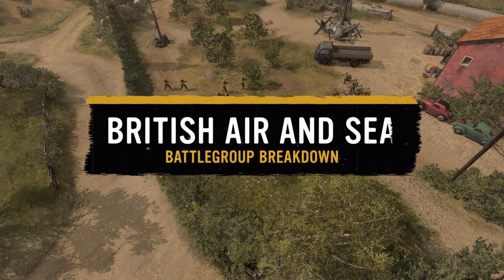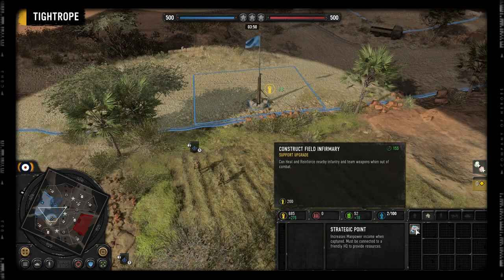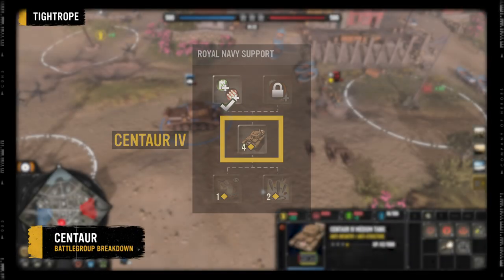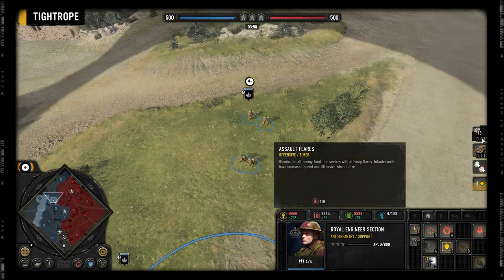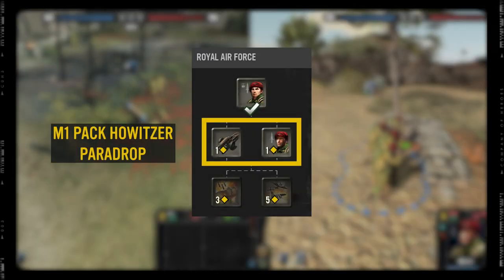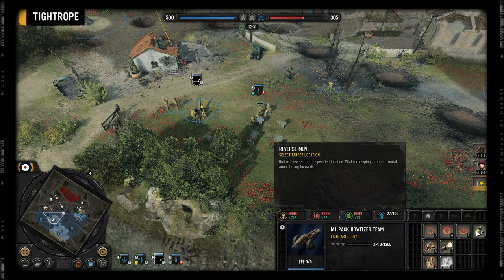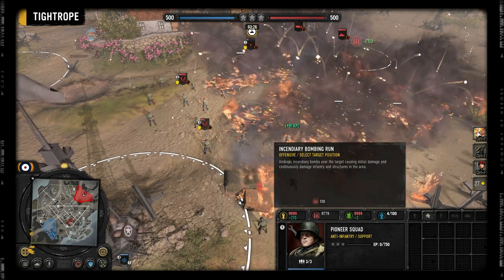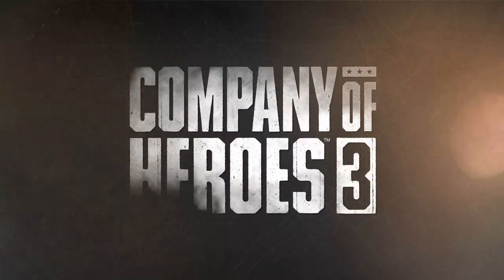How to Master The British Air And Sea Battlegroup - CoH3 ADVANCED TUTORIAL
This video is an advanced tutorial for Company of Heroes 3, focusing on the British Air and Sea Battlegroup.

The tutorial covers various strategies and techniques for building and deploying units effectively in the game. The video provides valuable insights into the strengths and weaknesses of different units, as well as useful tips and tricks for optimizing gameplay.

With clear and concise explanations, this tutorial is a valuable resource for anyone looking to master the British air and sea battlegroup in CoH3.